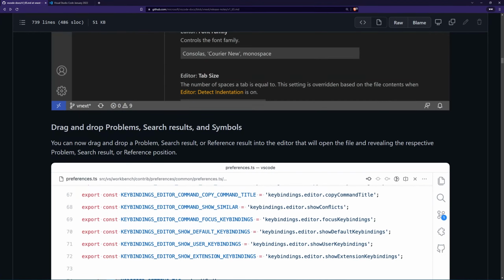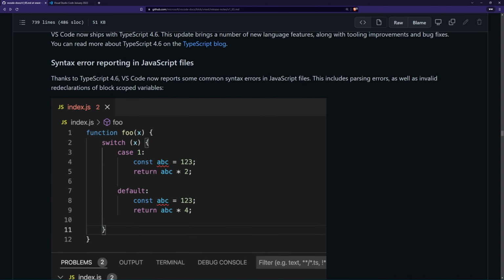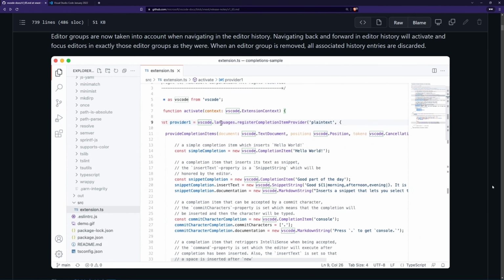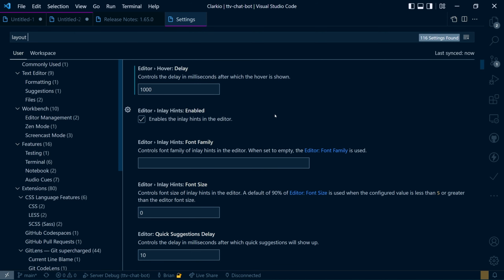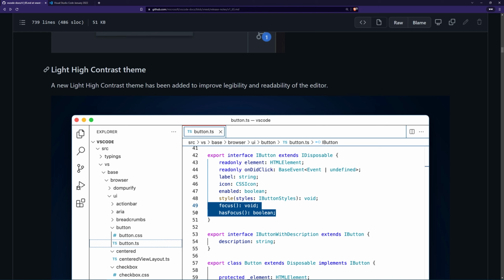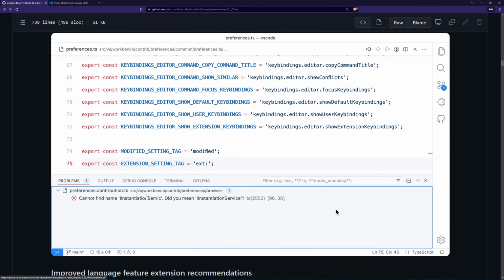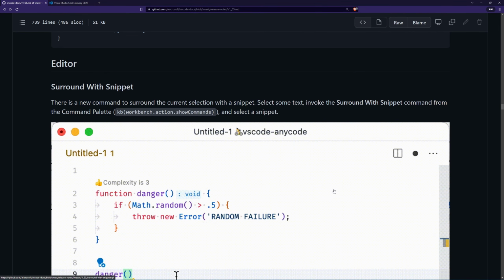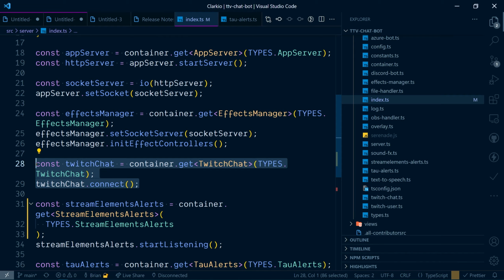What's New in VS Code (Visual Studio Code) v1.65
Learn about and see some of the features found in the latest version of Visual Studio Code (VS Code). This is for the February 2022 release which is version 1.65.

00:00 - Intro
00:22 - TypeScript 4.6
00:51 - New Editor History Navigation
01:26 - New Layout Control Options
02:03 - Light High Contrast Theme
02:13 - Settings Editor Split View
02:23 - Drag and Drop Problems
02:43 - Accessibility: Improved Audio Cues
03:13 - Surround with Snippet
03:39 - Outro